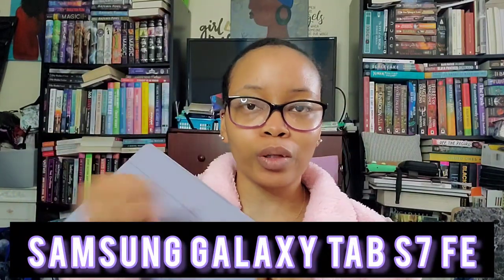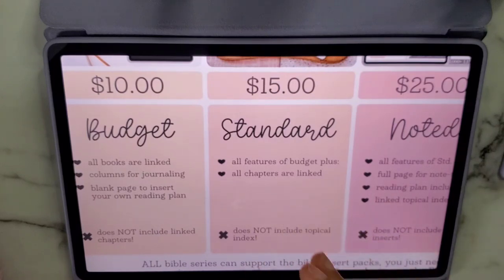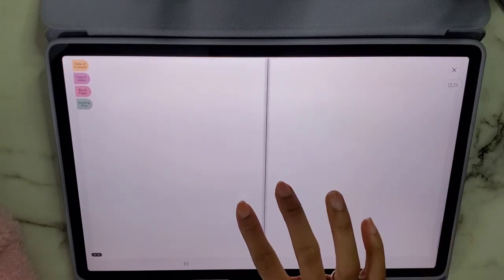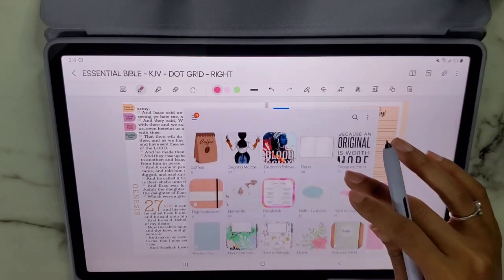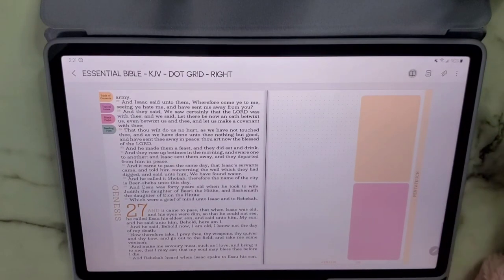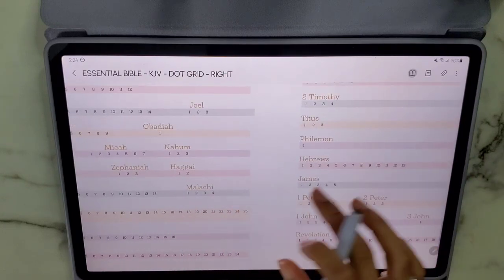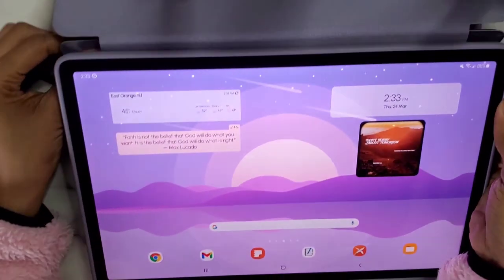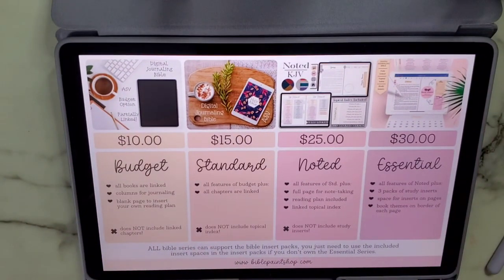Digital Bible Review | KJV Essential Bible from BiblePaintShop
Hello Gems! I pray you enjoy today's video and that you find it edifying to your spirit.

Today's video is a all about the digital Bible from the BiblePaintShop. Currently there are four types of Bibles with a study Bible coming out Dec 2022. I am sharing the Essential KJV Bible with inserts.

I have the Samsung Galaxy Tab S7 FE in Mystic Black 64GB. This comes in several other colors and GB so check out the links below for the tablet.

† Navy Watercolor Bible Cover
† Bible Study Vol 1 Inserts
† Finding God Inserts
† Growing in Christ Inserts

Samsung Galaxy Tab S7 FE in Mystic Black Tablet:
➳ Amazon

SN: Yesterday started my first day of 90 Days of Solitude with God. Today is day two. I am focusing on prayer and being intentional with God & Christ.

If you desire to be a blessing a sow into the ministry you can do so in the following ways:

"He must increase, but I must decrease." - John 3:30

My Bible Study & Resource Essentials (Updated as of 2021)
💜 ESV Single Column Journaling Bible
💜 Thompson Chain Reference Bible
💜 Zebra Mildliner Highlighters
💜 Sharpie S-Gel 0.38 Black Pen
💜 Crayola Super Tips Marker (20 pack)